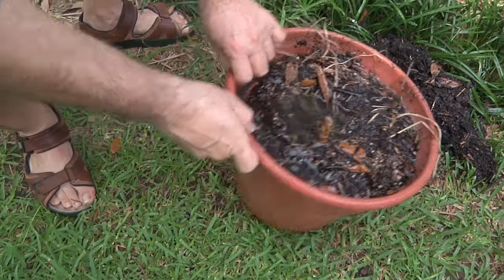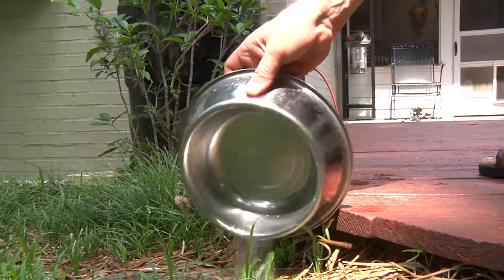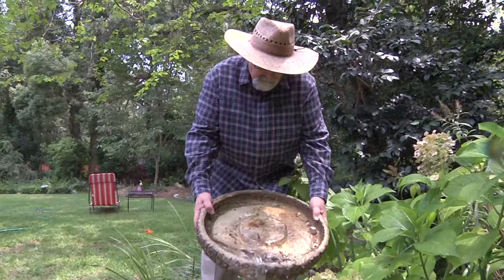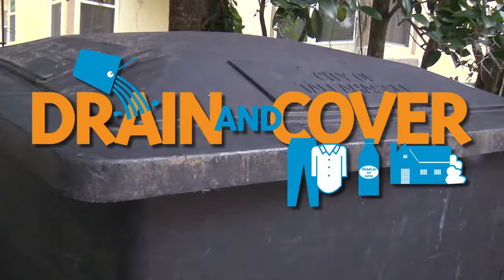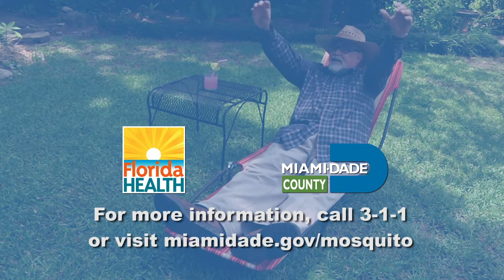Drain & Cover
The timing of NationalMosquitoControlAwarenessWeek couldn't be better, as OurCounty enters the rainy season and endures higher temperatures. @305Mosquito urges residents to DrainAndCover to FightTheBite and reduce the spread of mosquito-borne illnesses.